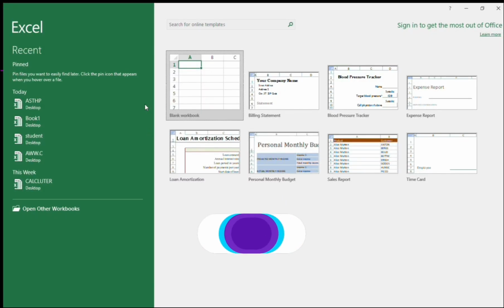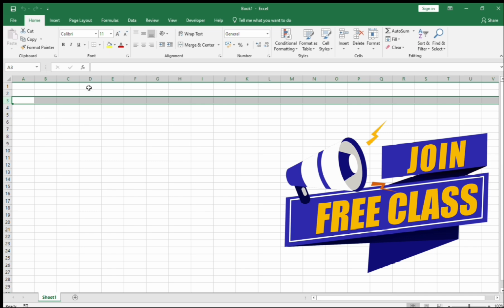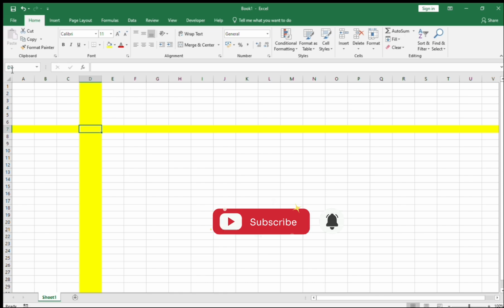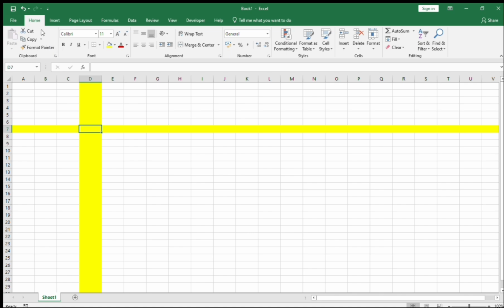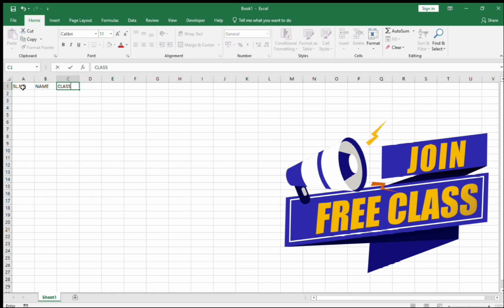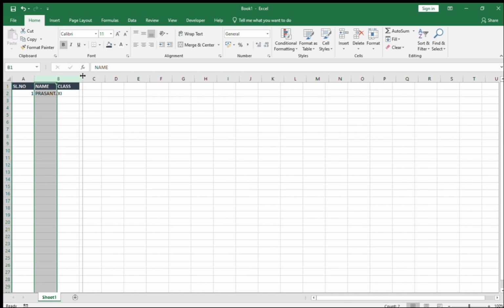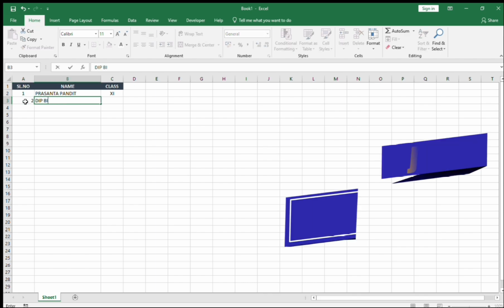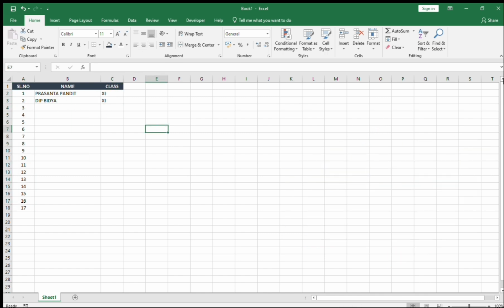Learn Excel Step by Step for Beginners | SUM Formula in Excel | Class 1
Welcome to Next Work AI!
In Class 1 of our Learn Excel Step by Step series, you'll learn how to use the SUM Formula in Microsoft Excel. This beginner-friendly lesson will teach you how to quickly add numbers and calculate totals with real-world examples.
In this video:
✅ What is the SUM Formula? ✅ SUM Formula Syntax ✅ Add Multiple Cells Instantly ✅ AutoSum Shortcut ✅ Practical Examples ✅ Common Beginner Mistakes
Whether you're a student, office worker, or job seeker, this lesson will help you build a strong Excel foundation.
📚 Series: Learn Excel Step by Step
🎓 Class: 1 – SUM Formula